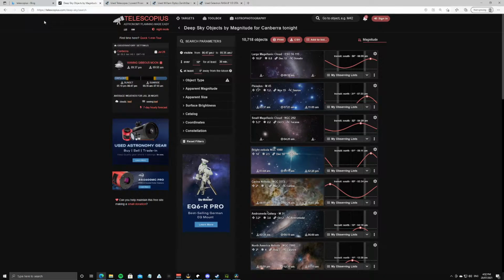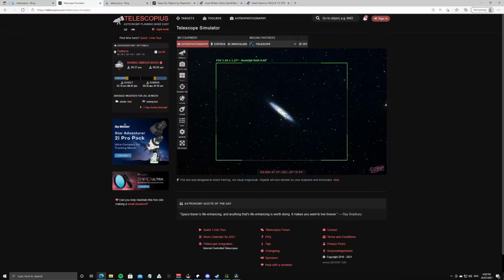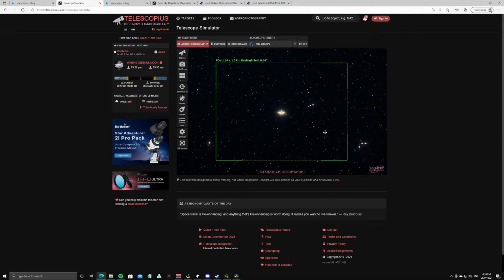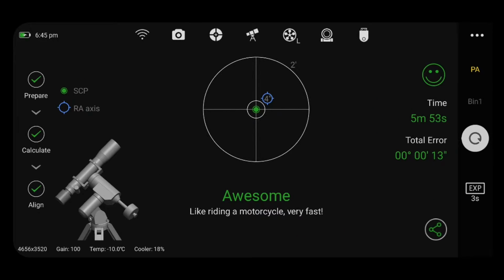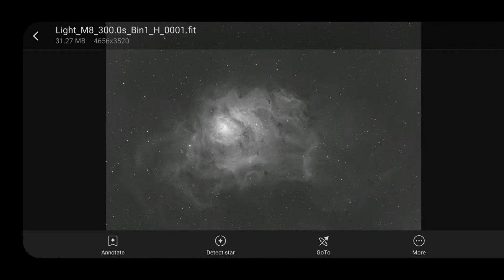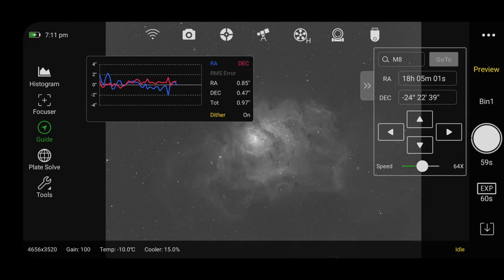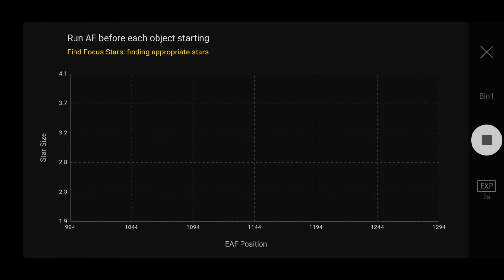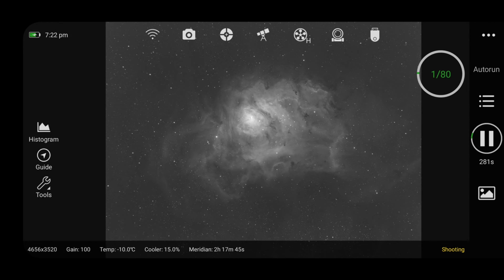Amatuer Astrophotography Work Flow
Just a brief over look on how I actually set things up, choose a target and what I look for

Current Discord Crew . 30% 3/10

30 Views - Nov 15, 2023

30 Views - Nov 15, 2023